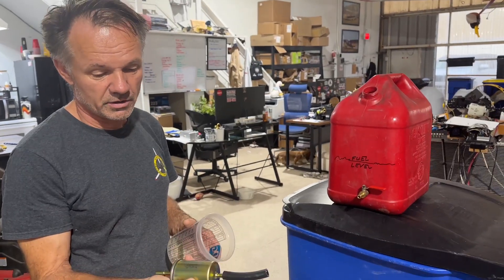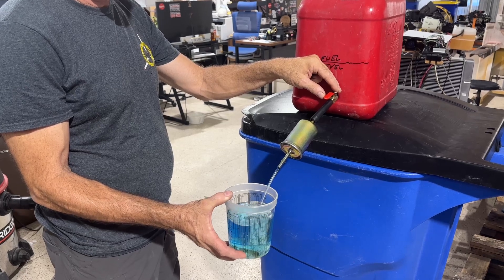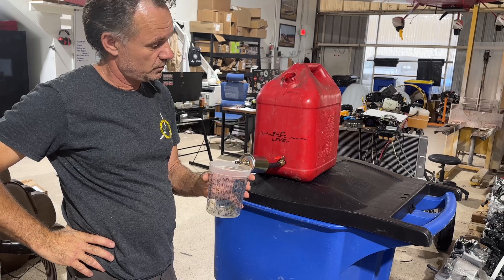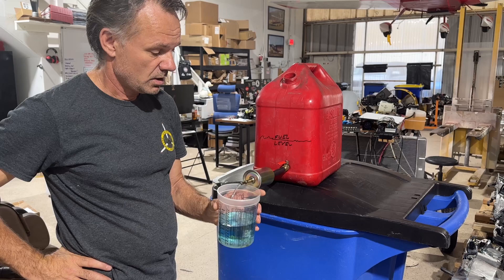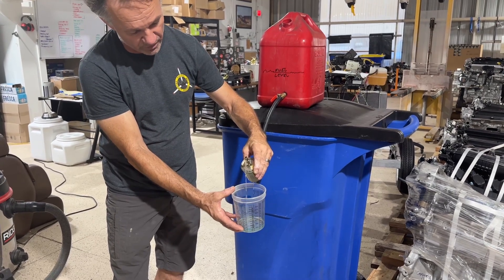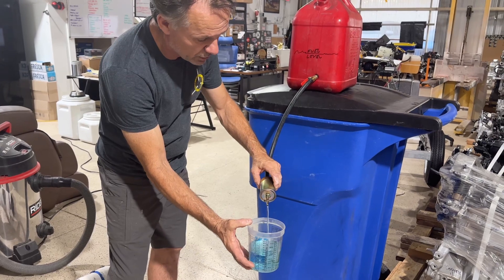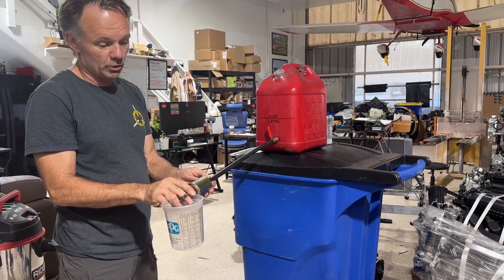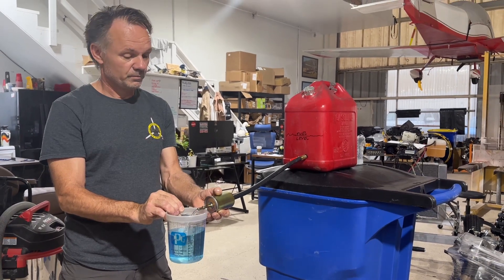Gravity Fed Header Tanks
It is important to follow the law of gravity